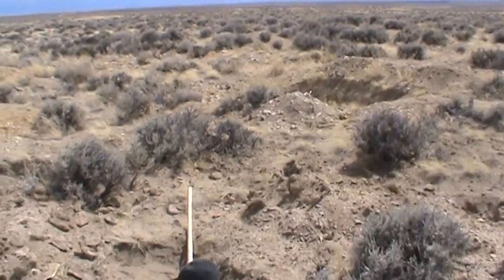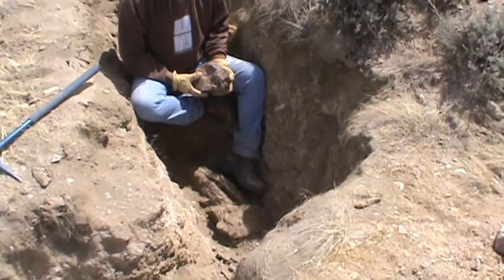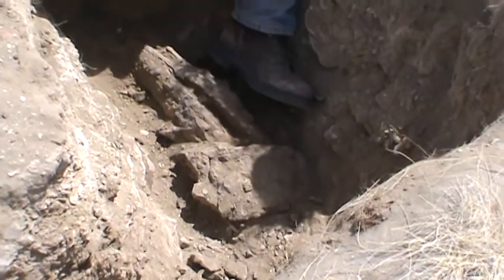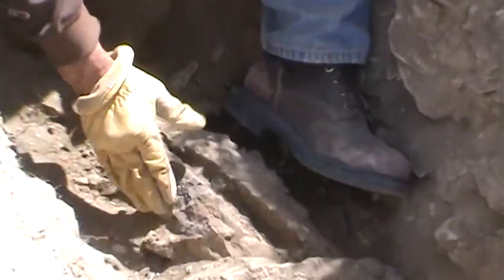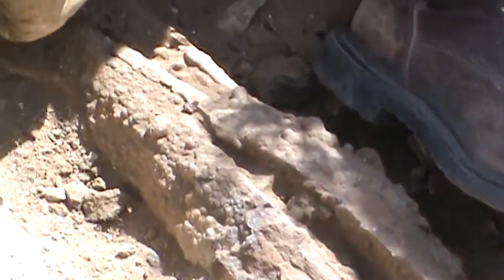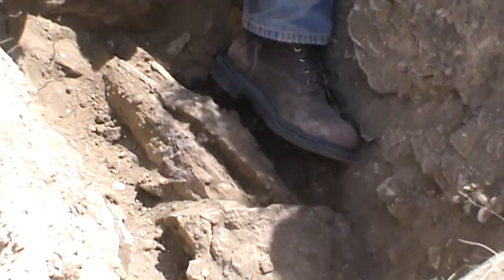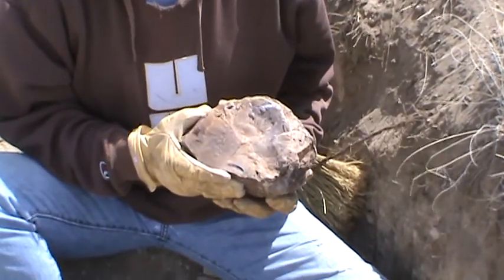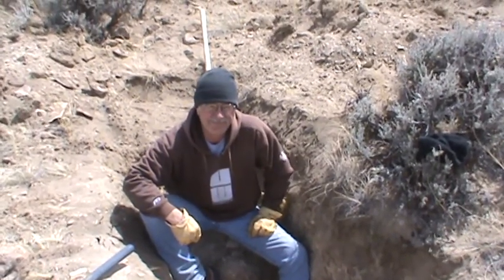Blue Forest Petrified Wood Wyoming Log 1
Unearthing Blue Forest petrified wood from Southwest Wyoming. 50 million year old petrified wood covered with Botryoidal blue colored agate sees light of day.